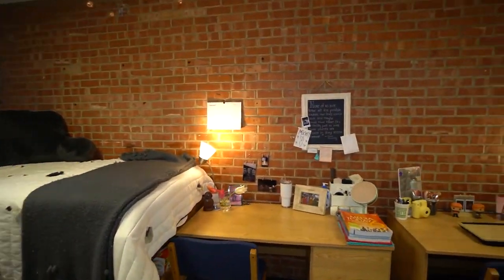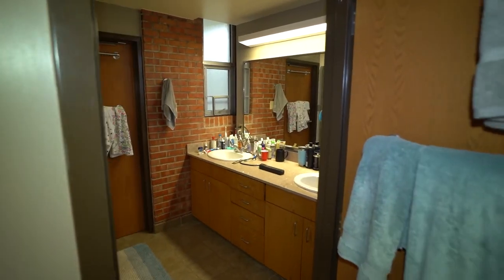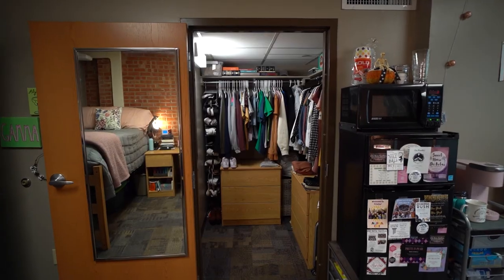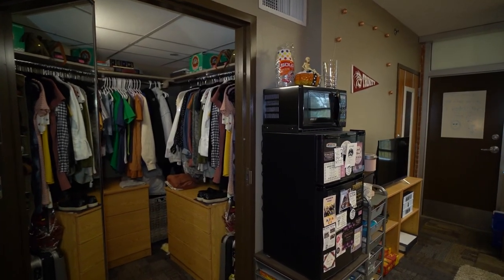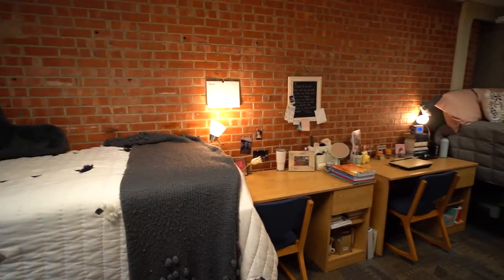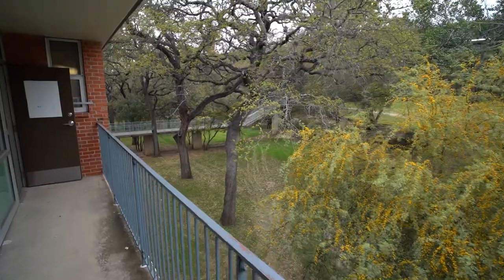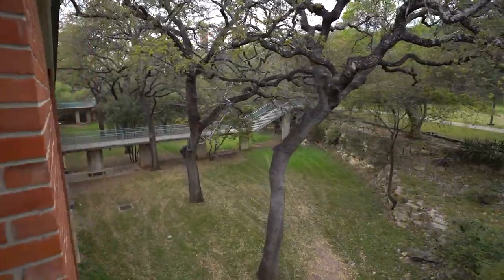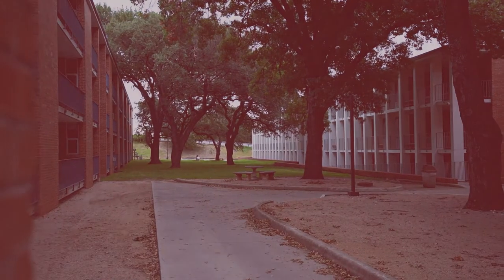Residence Hall Tours: Calvert Hall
Calvert Hall is the first-year student residence hall nearest to upper campus (and in particular, the Coates Student Center). It is part of the traditional first-year quad close to Mabee Dining Hall and features a view of the cliff from the former quarry Trinity was built on.